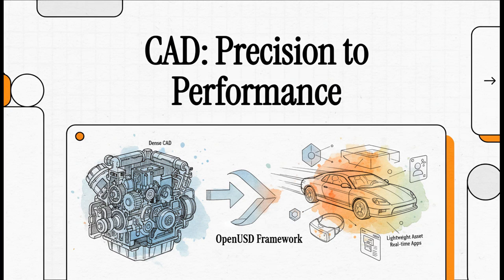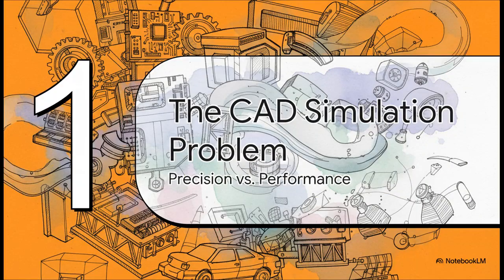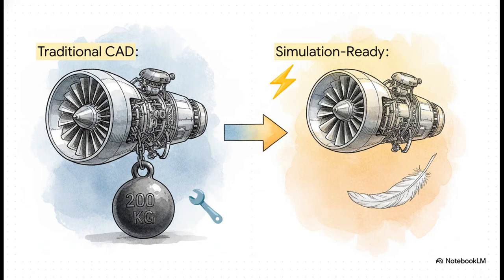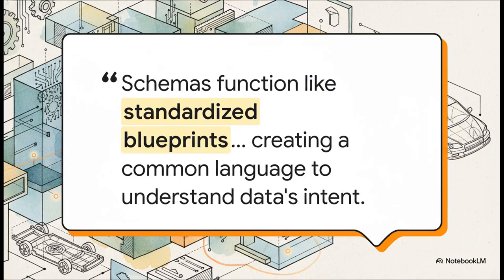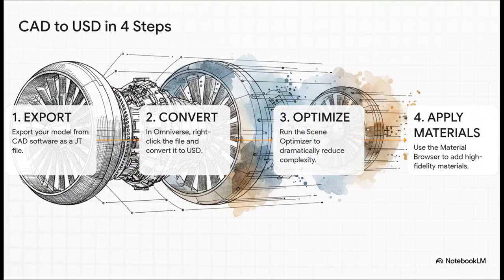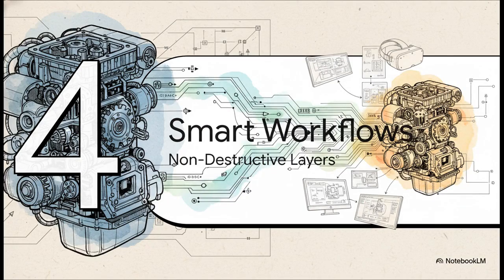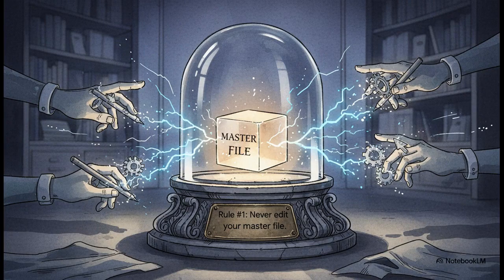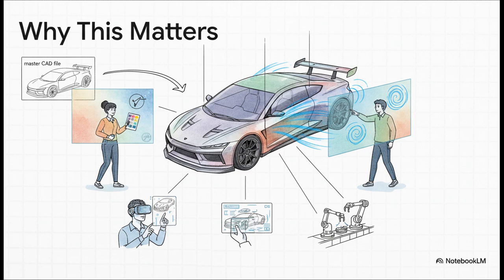How to Build CAD to USD Workflows With NVIDIA Omniverse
This NVIDIA Omniverse livestream demonstrates how to seamlessly integrate CAD models into OpenUSD. The tutorial covers converting CAD data, optimizing it for real-time rendering, and streamlining collaboration. Learn how connectors, Omniverse Kit, and Python scripting enhance CAD workflows.